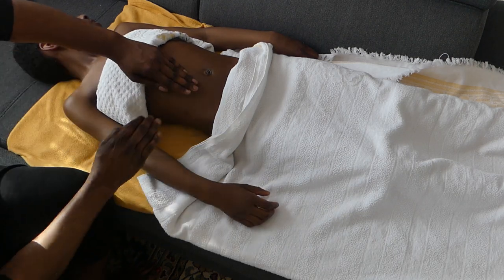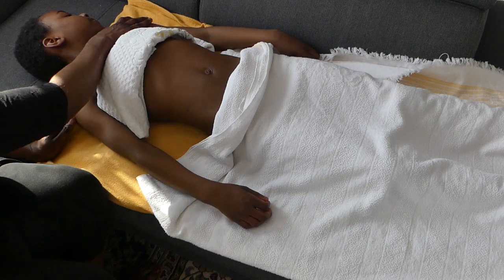MASSAGE THERAPY CHILDREN NACK STOMACH MASSAGE